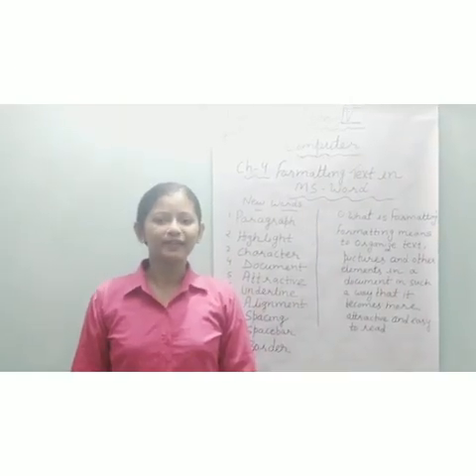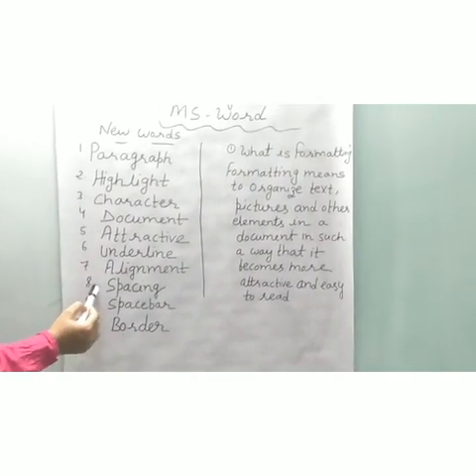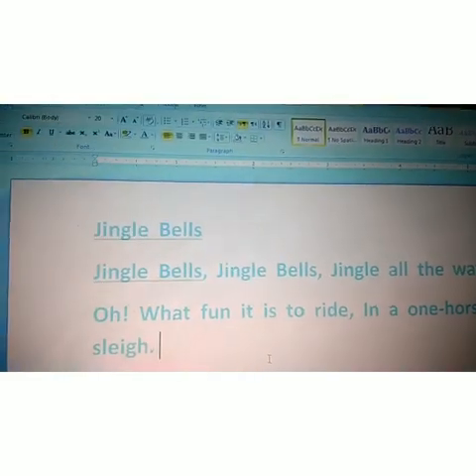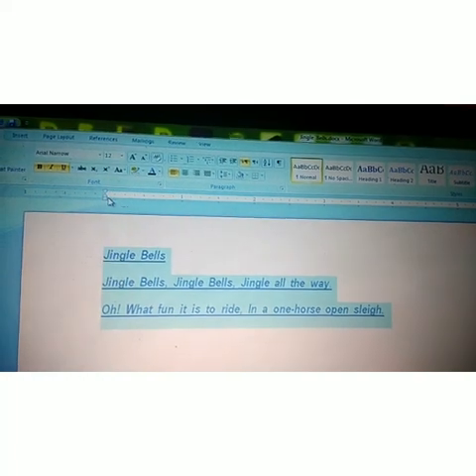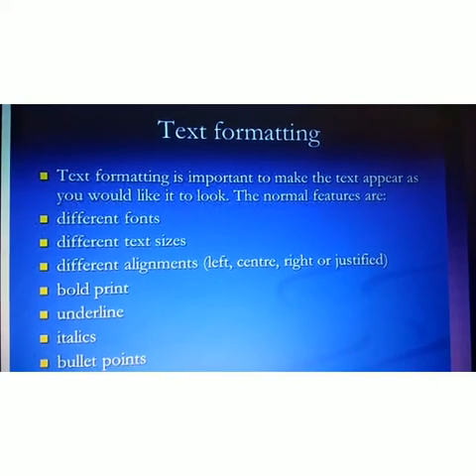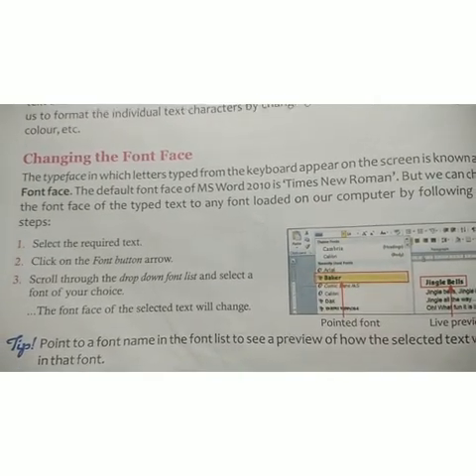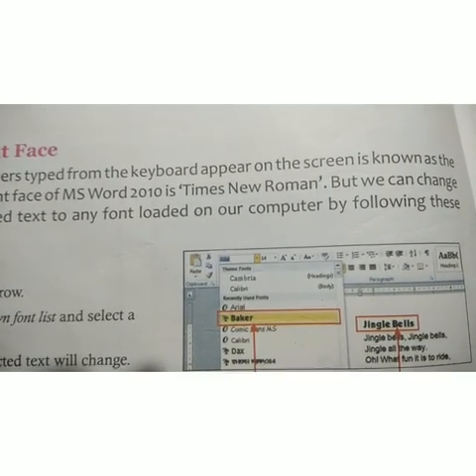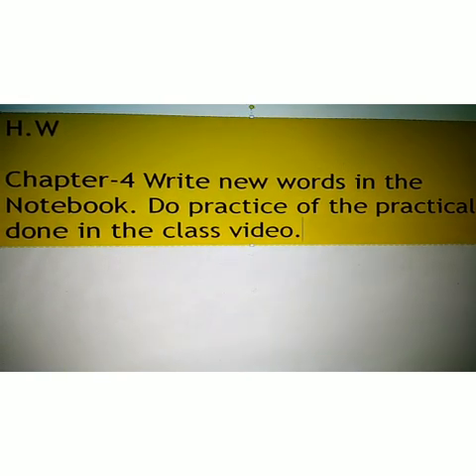Class 4 computer, ch-4 Part-1